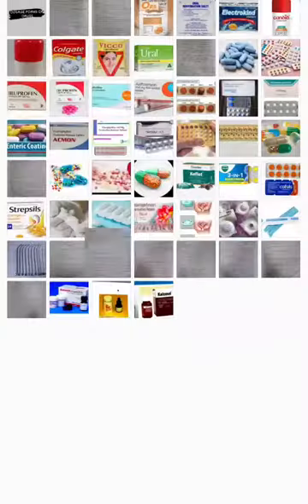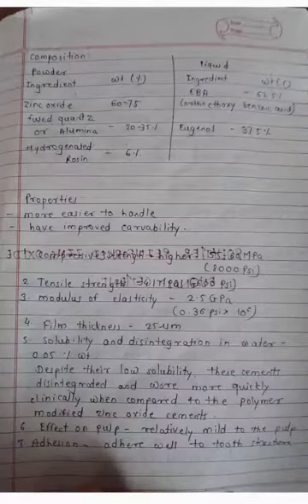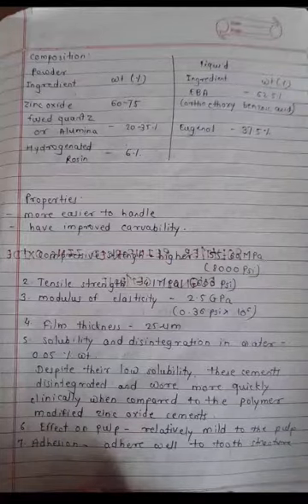EBA-Alumina modified zinc oxide eugenol cement